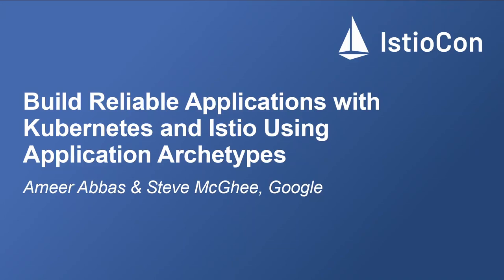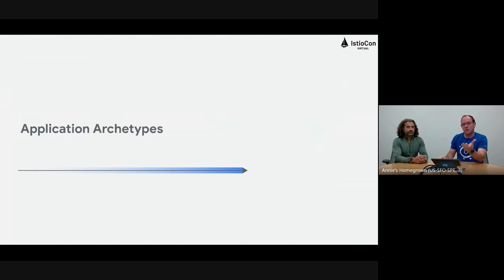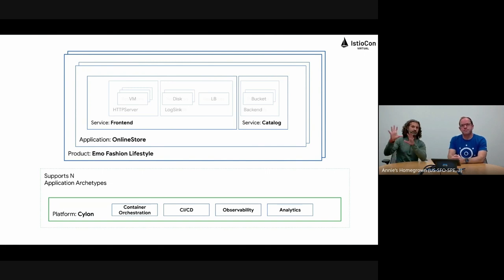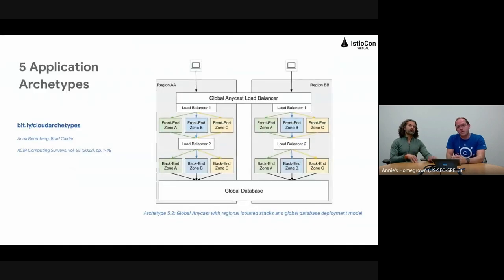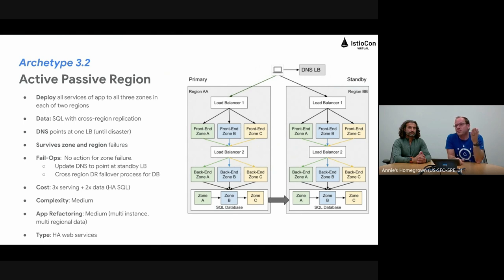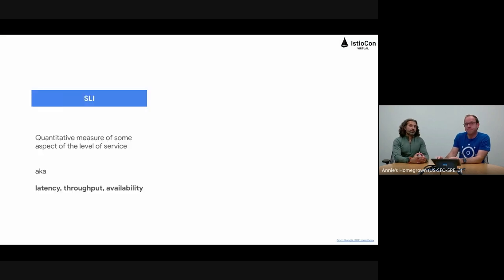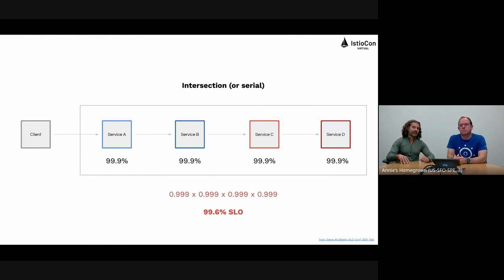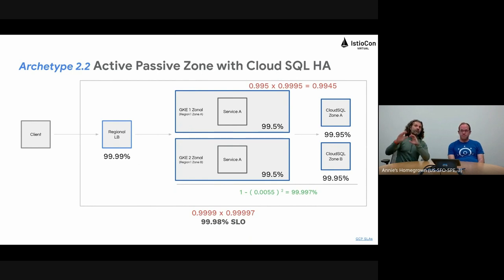Build Reliable Applications with Kubernetes and Istio Using... - Ameer Abbas & Steve McGhee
Build Reliable Applications with Kubernetes and Istio Using Application Archetypes - Ameer Abbas & Steve McGhee, Google

Istio provides mechanisms for enabling a multi-cluster architecture, however, there is no guidance on how one should compose their platforms i.e. how many clusters, should they be zonal or regional, should they by team or my environment etc. This presentation introduces the concept of Application Archetypes which provides prescriptive guidance for how to compose multi-cluster platforms (with Kubernetes and Istio) based on application needs. These are abstract functional (and non functional) requirements that an application needs from its underlying platform. Examples could be cost-efficiency, reliability, RPO/RTO, resiliency etc. Thinking in terms of archetypes enables application and platform owners to create architecture patterns that specifically fit their needs. This presentation introduces four primary application archetypes (zonal, regional, multi-regional and global) with types of applications best suited for each. And how these can be accomplished with Kubernetes and Istio.